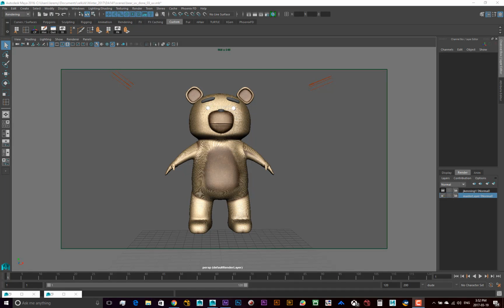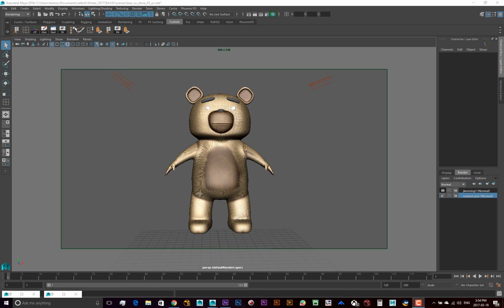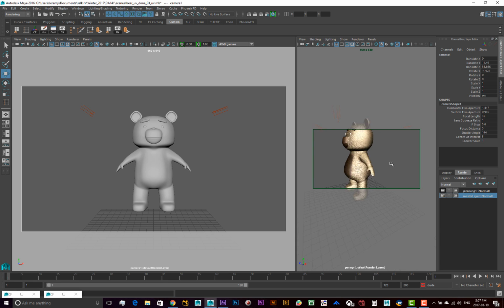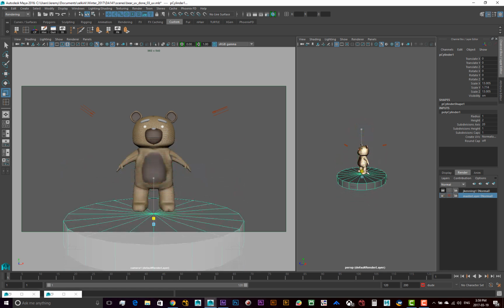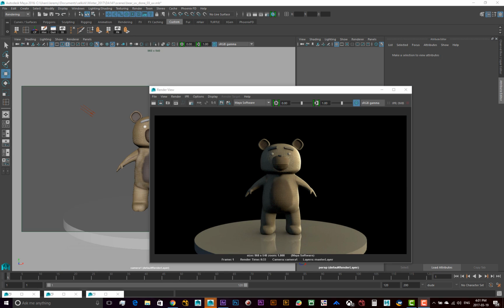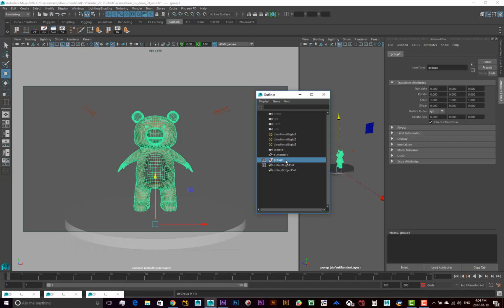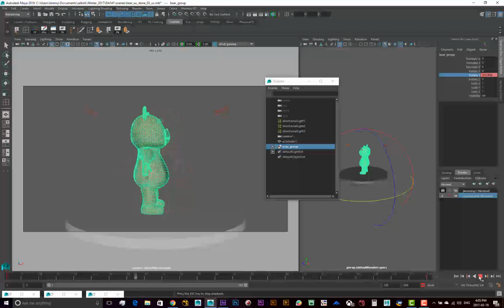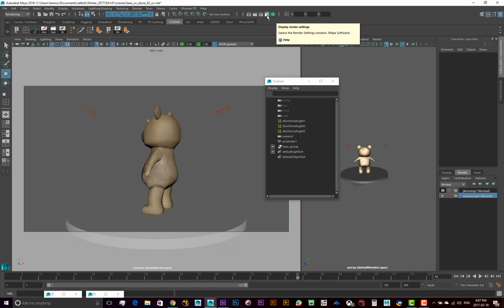bear rendering PART 01